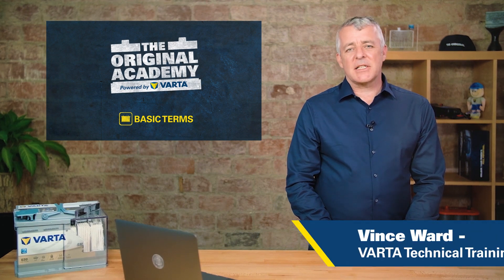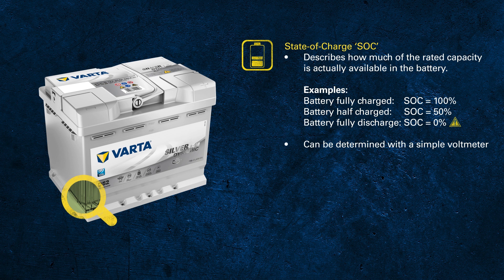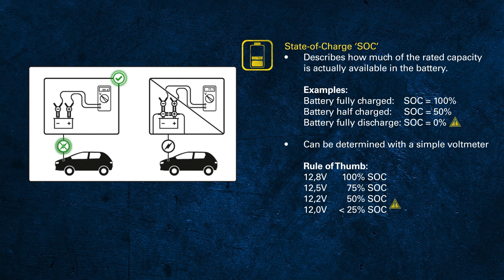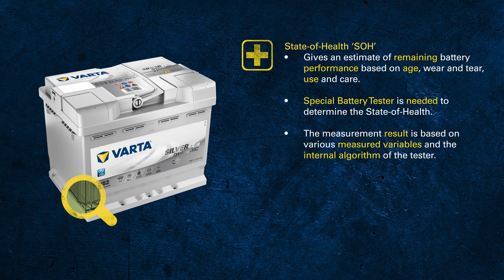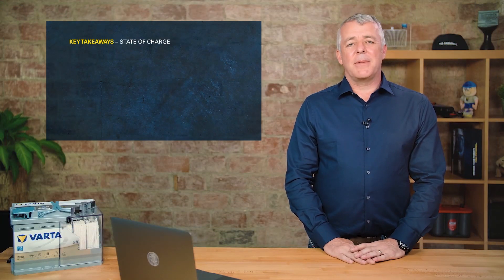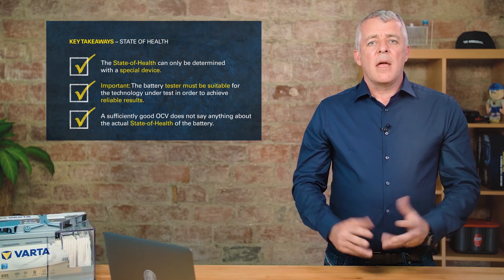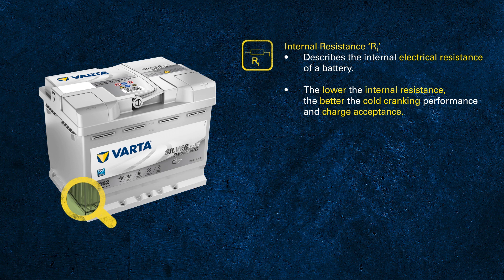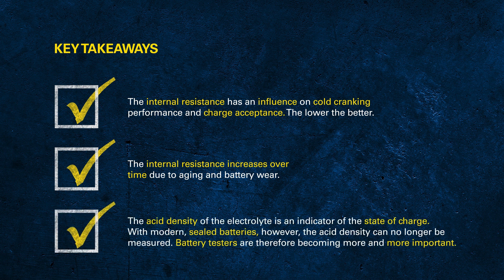Basic Terms & Tips for Testing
Ever wondered what "State of Charge (SOC)" and "State of Health (SOH)" really mean when it comes to car batteries?

In this video, we break down these two essential battery diagnostics terms in simple, clear language — so you’ll understand what they reveal about a battery’s current performance and long-term condition.

🎓 What you'll learn:
What is State of Charge (SOC) and how to measure it
What is State of Health (SOH) and why it matters
How both metrics impact vehicle performance and battery lifespan

🔧 Bonus: Expert tips for using battery testers effectively and safely

Whether you're a car owner, technician, or battery enthusiast — these insights will help you better understand and manage your vehicle's battery condition.

Don't just charge it. Understand it.